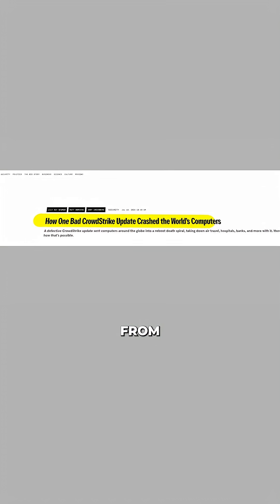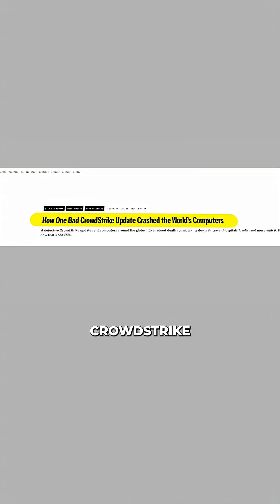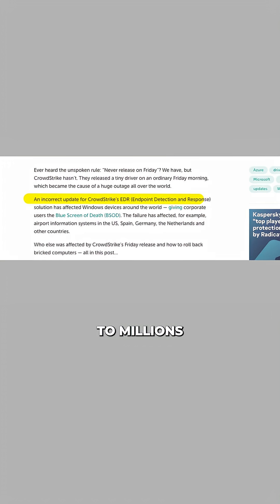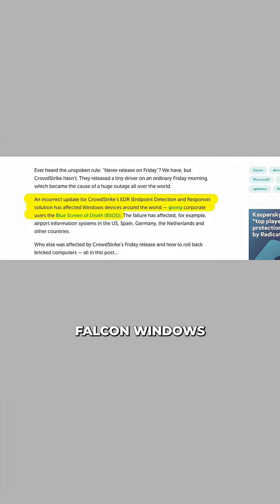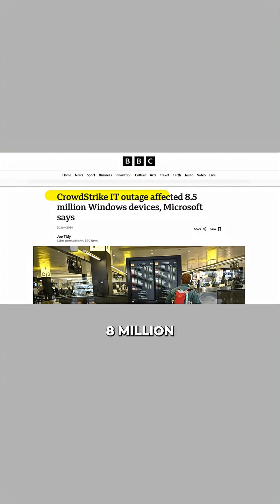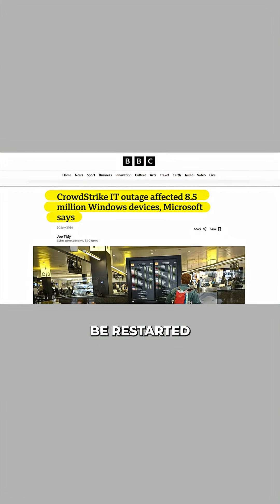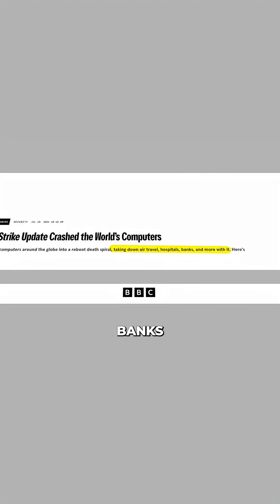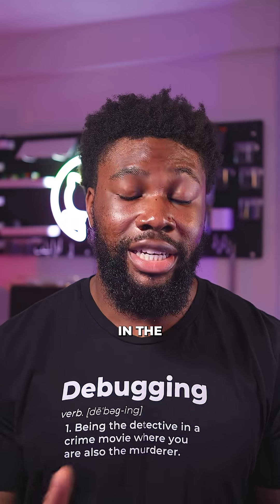A single software update crashed millions of computers worldwide.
A single software update crashed millions of computers worldwide. Airports shut down. Banks froze. Hospitals stalled.

How did this happen, and could it have been prevented? Let’s talk software deployment strategies and how the right one could save the world from the next tech disaster.